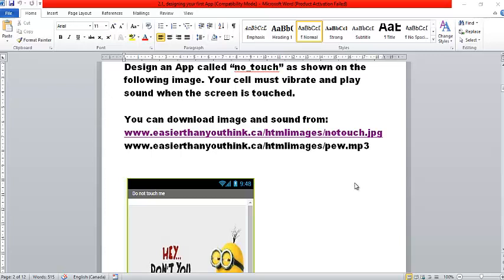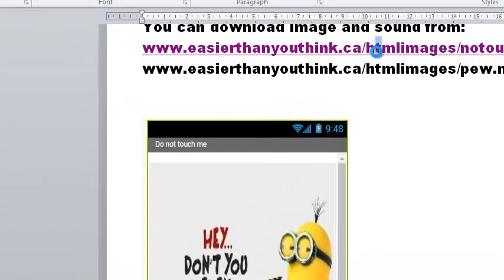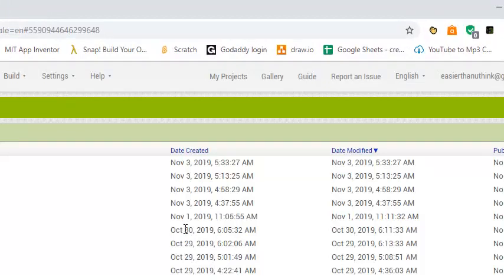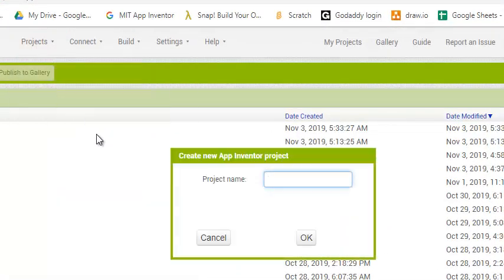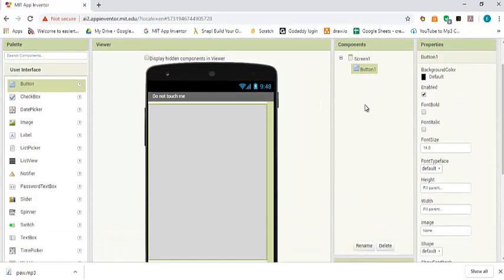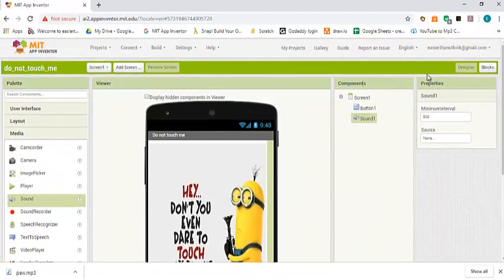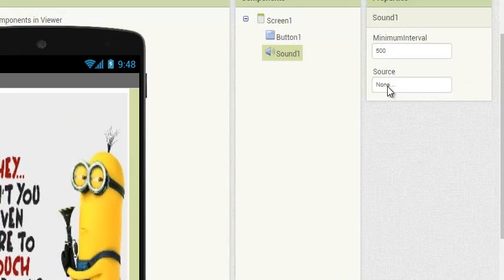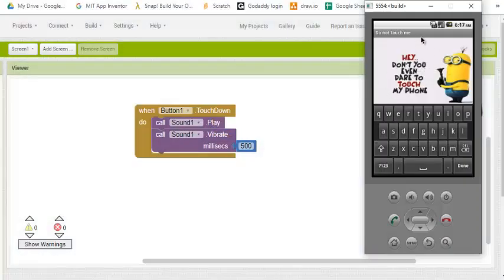Do not touch me